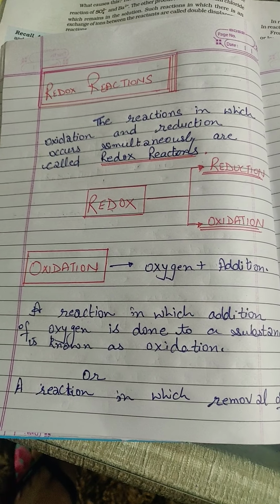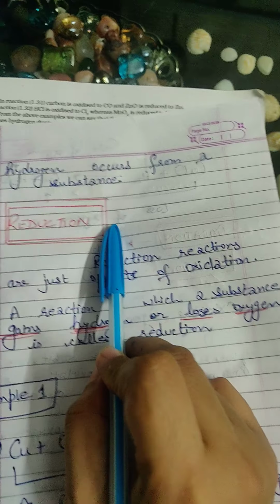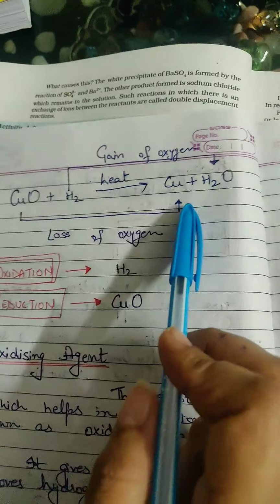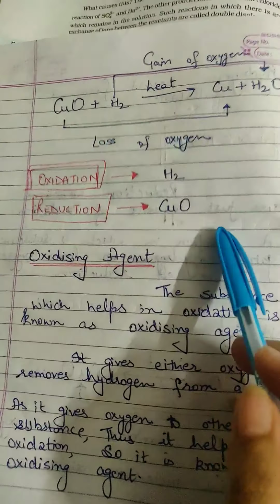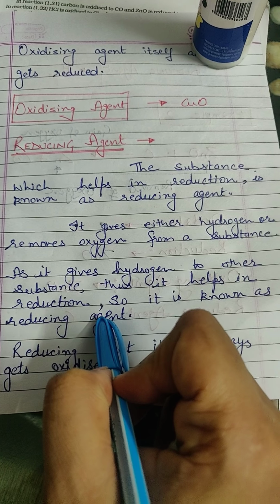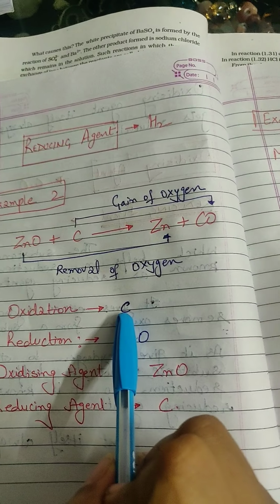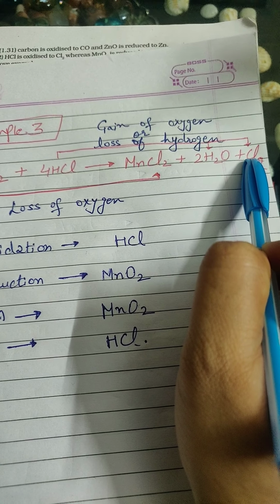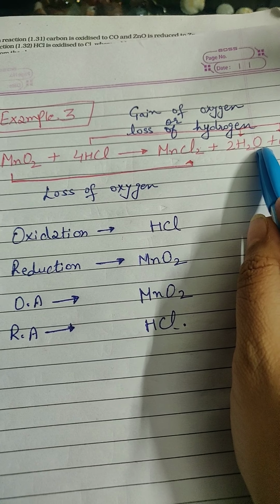April 20, 2020